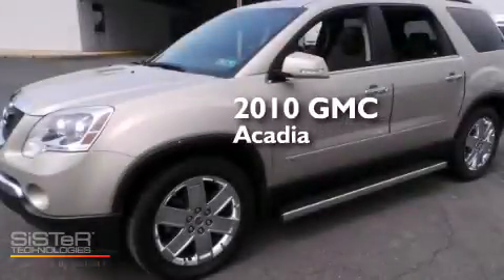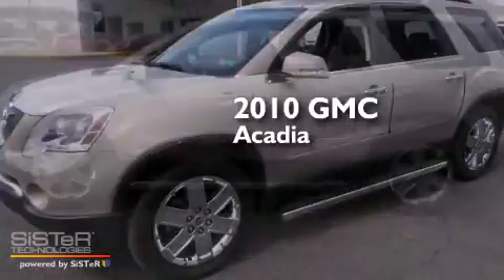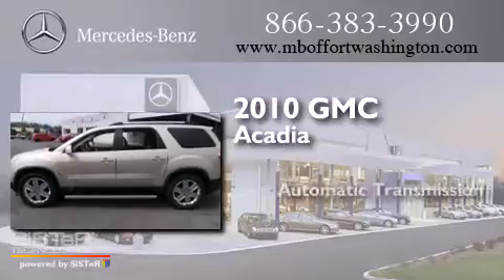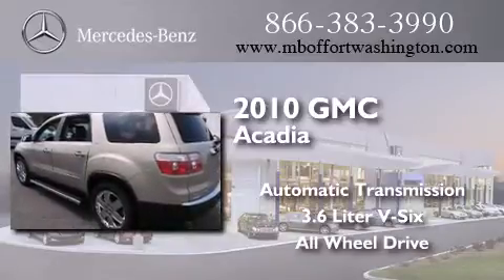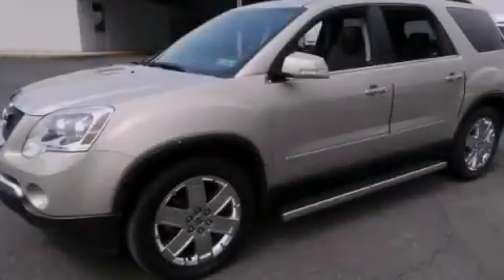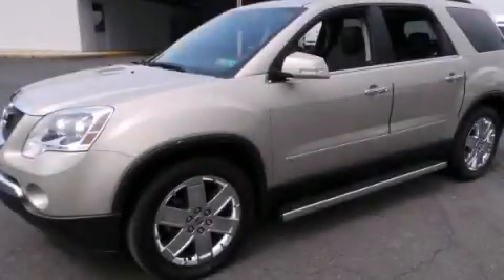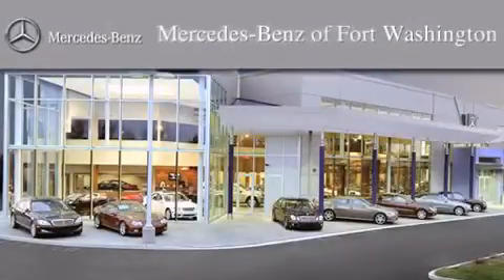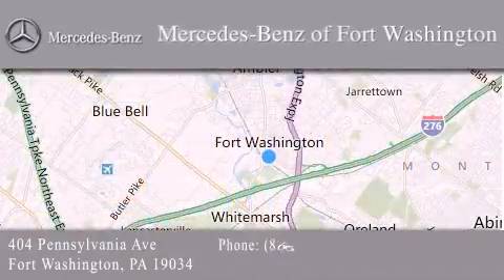2010 GMC Acadia Fort Washington PA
We have been honored to serve the Fort Washington PA area , we promise that your experience at our dealership will exceed your expectations ! Year : 2010 Make : GMC Model : Acadia Engine : Gas V6 3.6L/220 Trans . : Automatic Exterior : Gold Mist Metallic Miles : 47,053 Interior : Ebony Stock : AJ176370T Mercedes Benz of Fort Washington 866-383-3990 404 Pennsylvania Ave Fort Washington , PA 19034